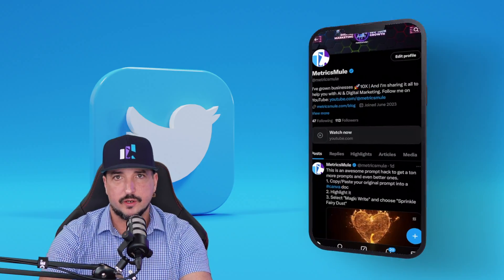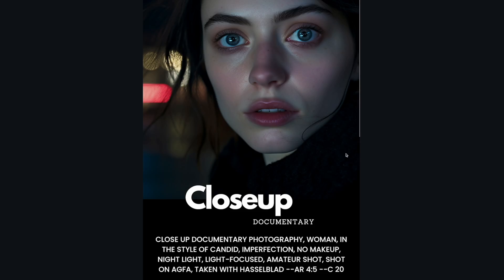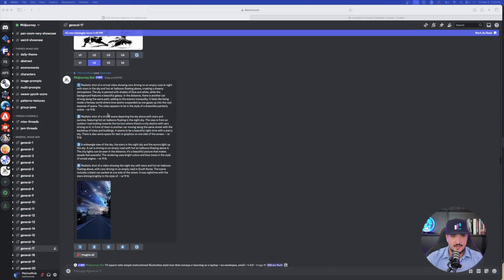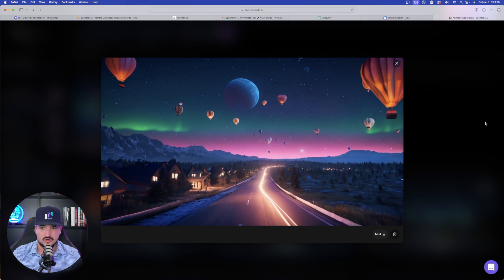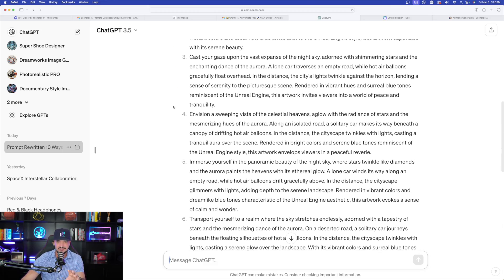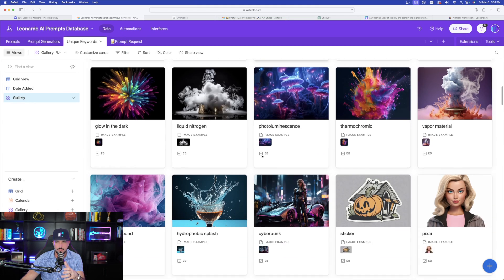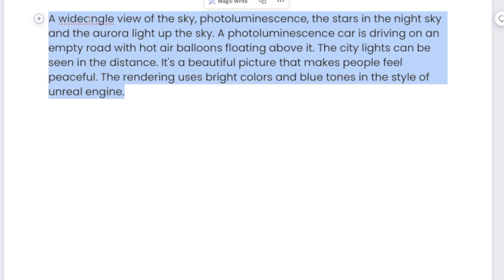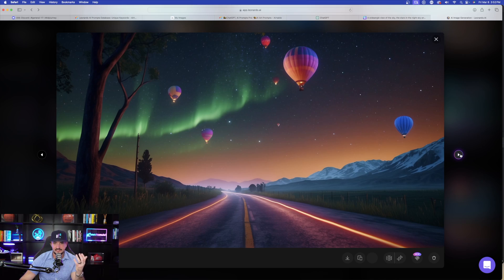Re-Create Any Image with Midjourney's NEW Improvement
Midjourney's Describe command has been improved, and it now it does a much better job recreating any image and discovering what prompts were used to create it.

In this video we'll also take things to the next level by using some unique keywords to make our images even better.